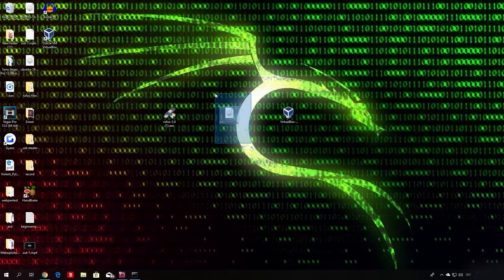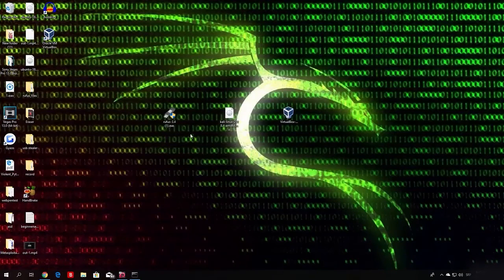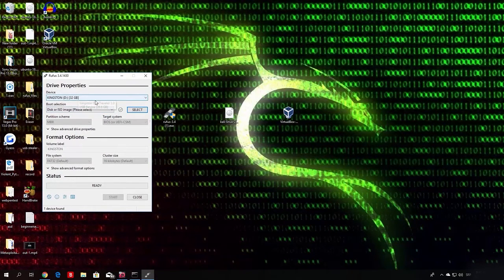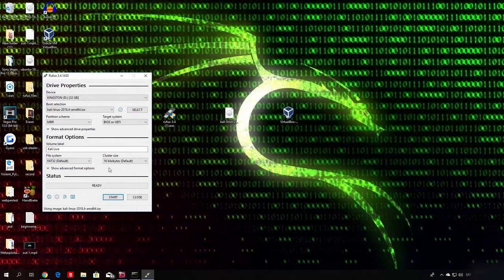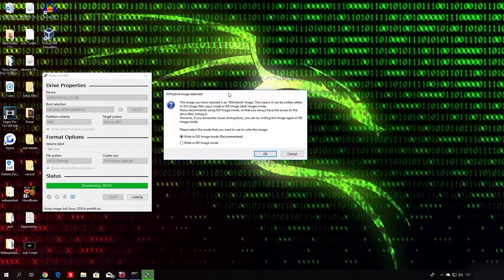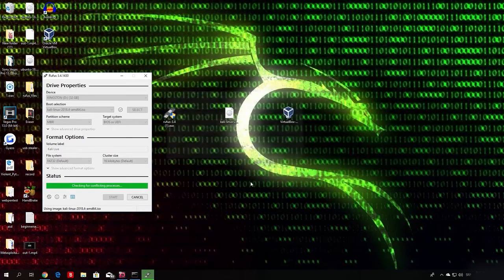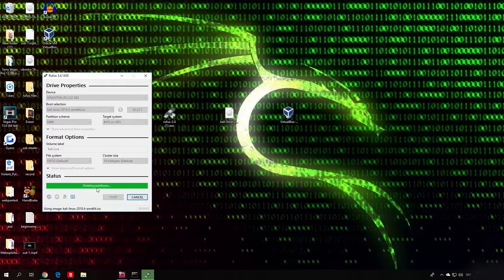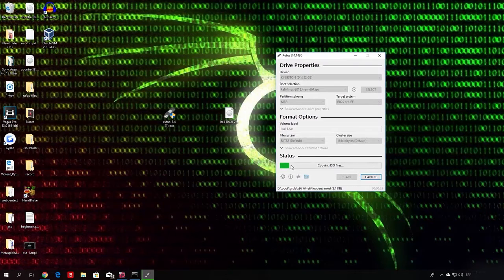Creating a bootable Kali USB drive || Use Linux in live USB || Ethical Hacking with Security Spot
Software used in the tutorial is Rufus.

Rufus is a utility that helps format and create bootable USB flash drives, such as USB keys/pendrives, memory sticks, etc. It can be especially useful for cases where: you need to create USB installation media from bootable ISOs (Windows, Linux, UEFI, etc.) you need to work on a system that doesn't have an OS installed
Rufus Downloads